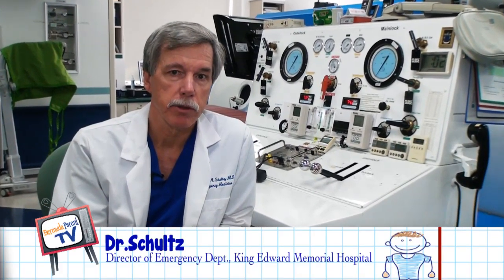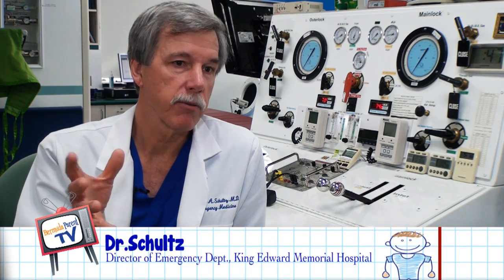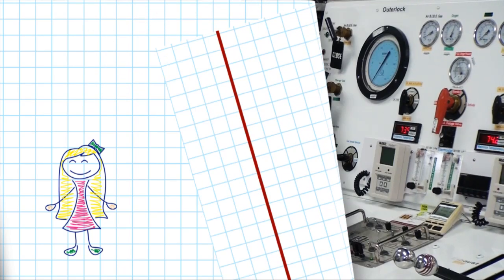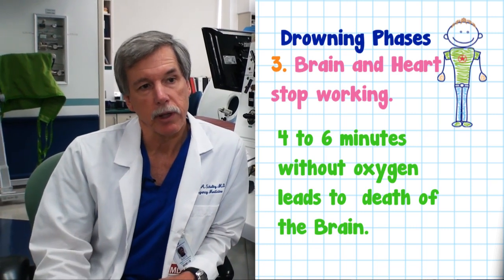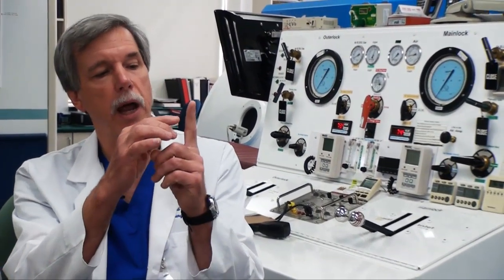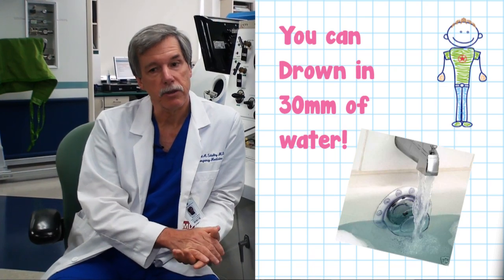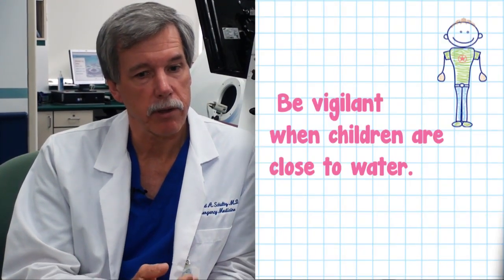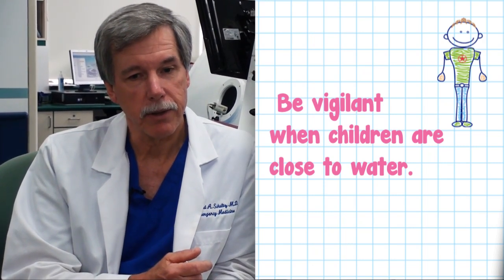What Does Drowning Look Like?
Bermuda Parent TV interviewed Dr Shultz from the Bermuda Hospital on What does Drowning Really Look Like? How can drowning be prevented If you like this video - Like it helps with ranking and share this with at least 3 people.
Was there anything that you didn't know or was intrigued by? Share it in the comments below.